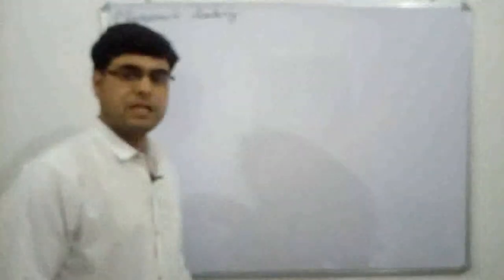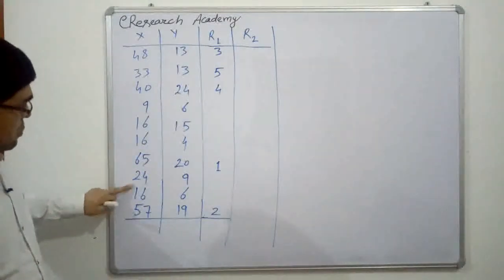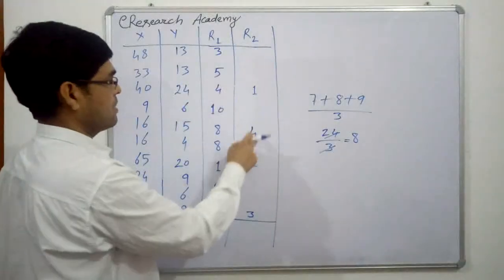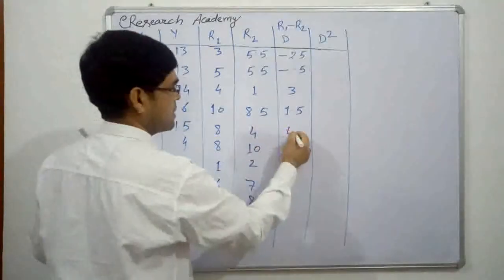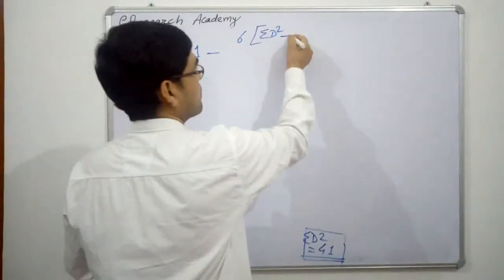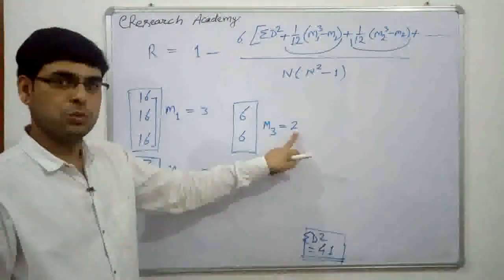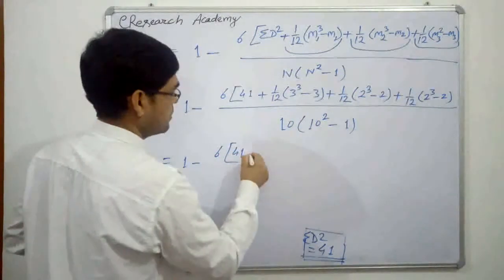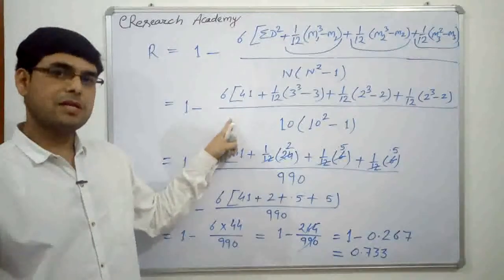Spearman's Rank Correlation# with Repeated Ranks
This video describes the procedure of calculating Spearman's Rank Correlation when ranks are not given in the question and repeated if assigned.  This will be helpful for the students to develop their concepts and solve related problems.